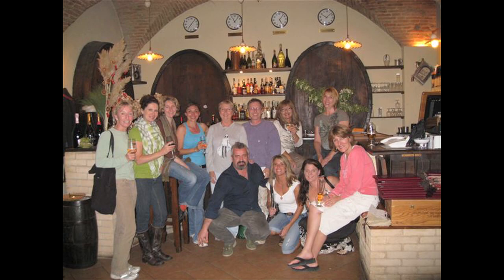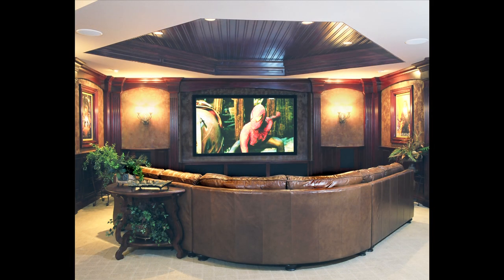Prismatic Painting Studios: Decorative Painting School in Cincinnati